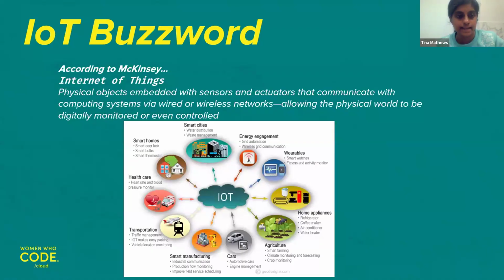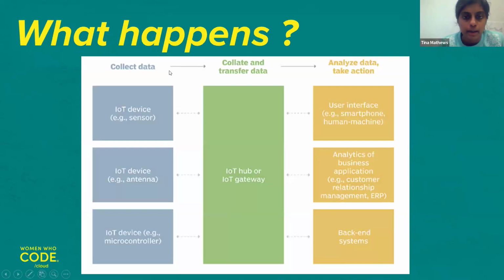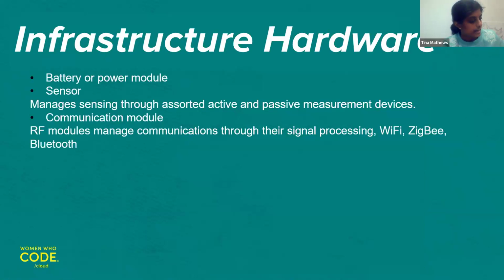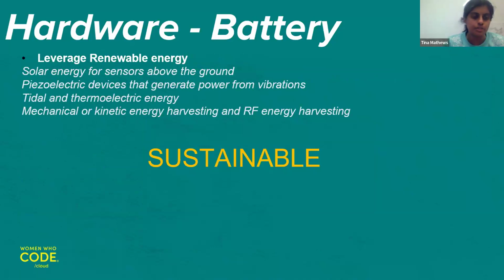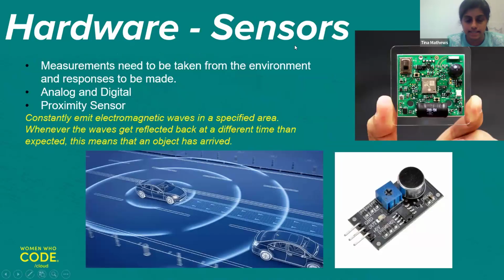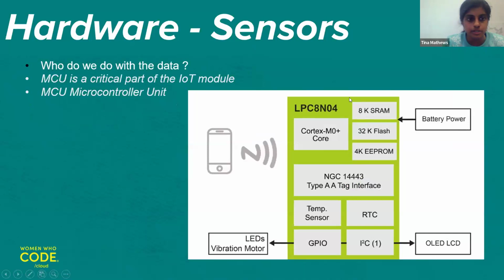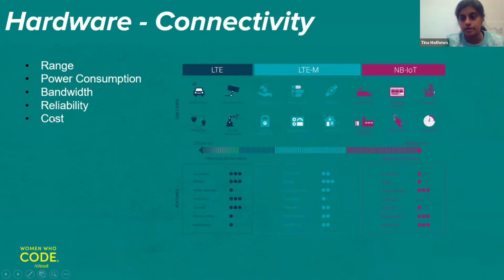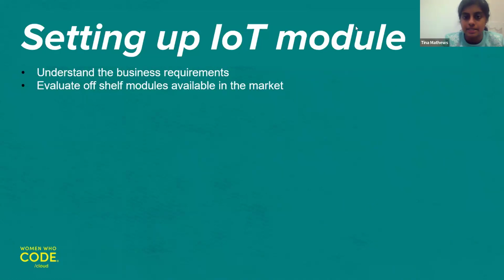The Internet of Things & IoT Platform Development - Part 1 of 2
👩‍💻 Speaker: Tina Mathews
Hosted/Moderated by Hope Wilson
✨ Topic: The Internet of Things & IoT Platform Development - Part 1 of 2

Join us for session one of a two-part workshop exploring the cloud tools, infrastructure, standards, and workflow in IoT platform development.

 Session Take-Aways:
- What is IoT, and how can hardware and software engineers contribute in its development?
- Learn about IoT infrastructure, novel architecture and security innovations in the growing industry
- Gain insight into the business and social challenges of commissioning and maintaining IoT endpoints

About the Speaker:
Houstonian Tina Mathews, Senior RD Engineer @ AOI, is an electrical engineer who has been involved in building technology that interfaces RF and optical modules with data centers and telecom networks. She loves to pick up the trends and implications that IoT systems and endpoints, cloud computing and data analytics can have on the communication systems and hyper scalers. If she is not in the lab, you can find her cooking and hiking with her family or dancing.

For our 💬 slack channel, 🎥 previous event recordings, 🗓 upcoming events, 💻 github repo and more check us out on  beacons.ai/wwcodecloud